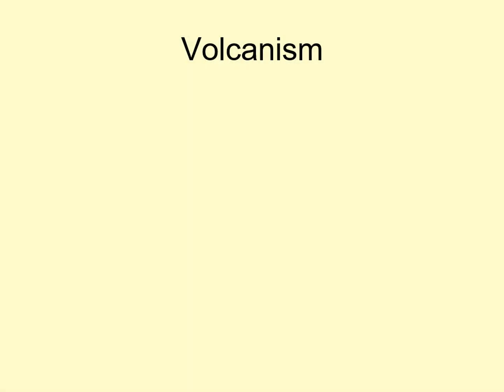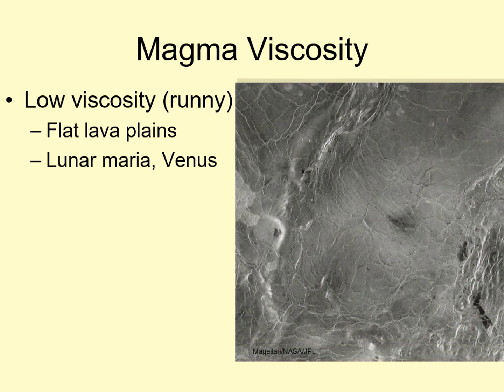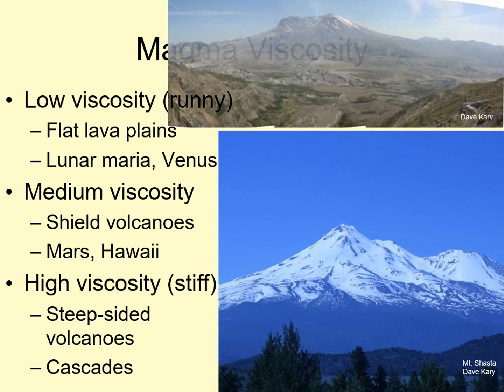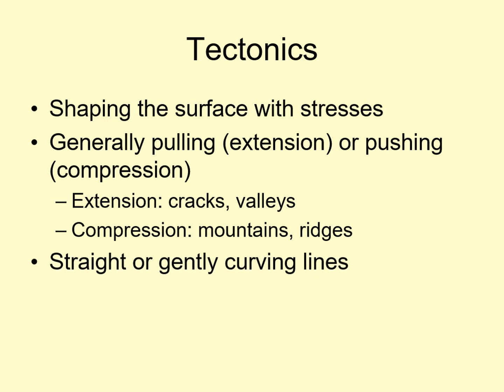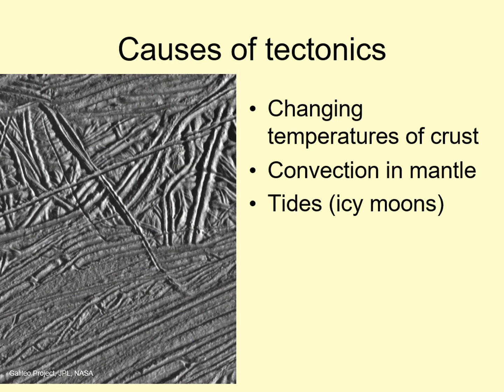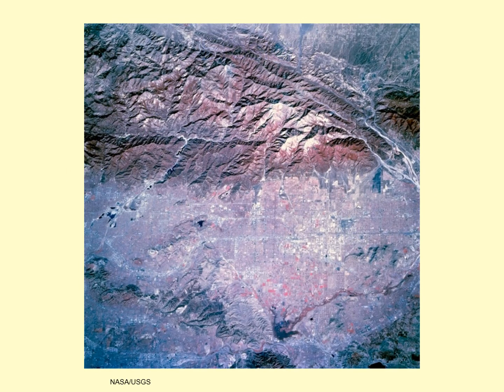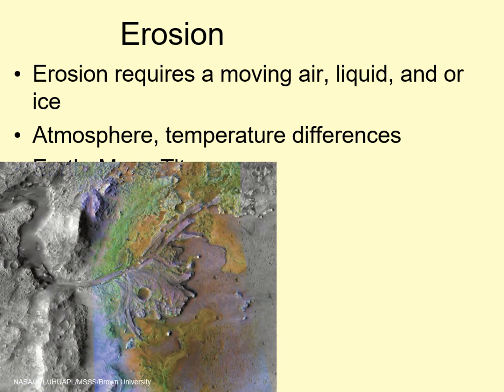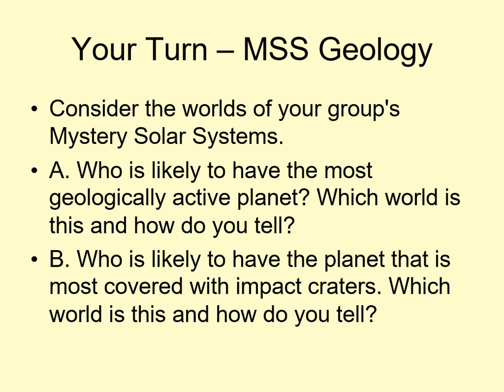Planetary Astronomy Lecture 09a Planetary Surfaces Part 2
Part 2 of the Introduction to Planetary Surfaces lecture from Planetary Astronomy. This part focusses on volcanism, tectonics, and erosion.